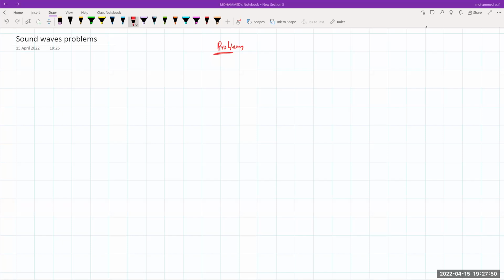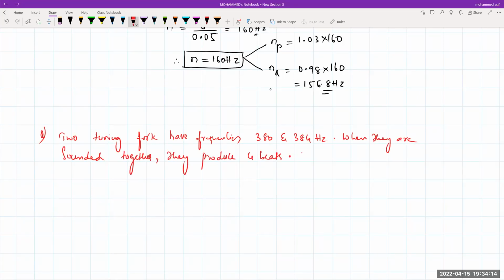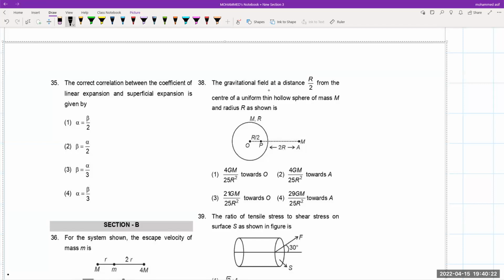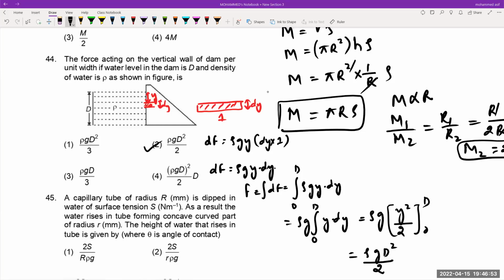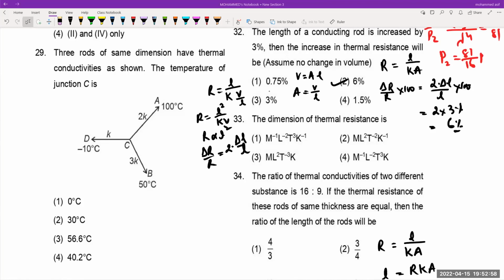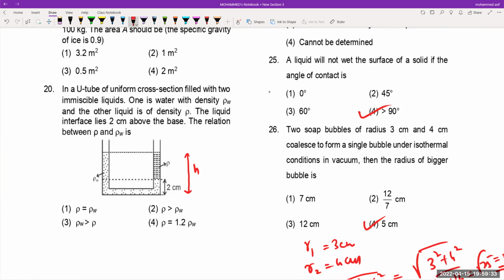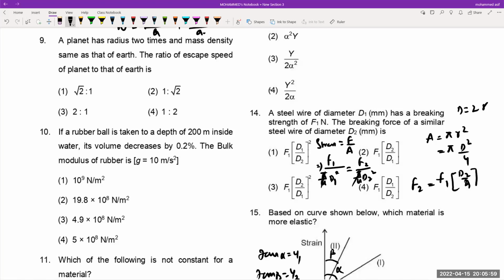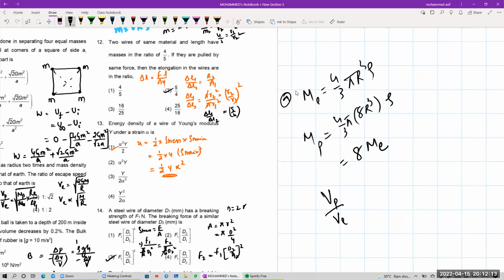TEST 1 SOLUTION FROM GRAVITATION TO PROPERTIES OF MATTER